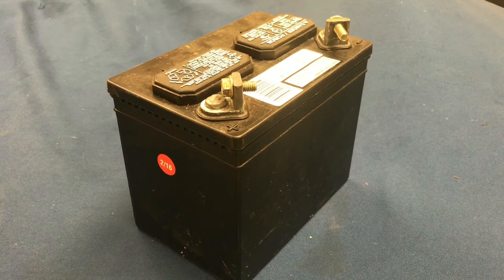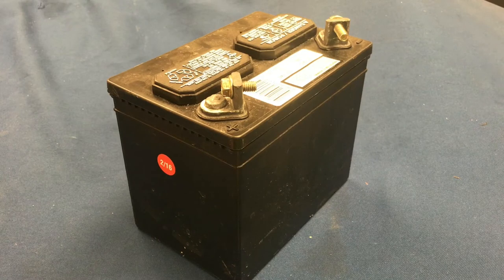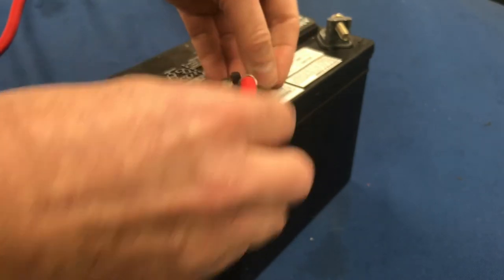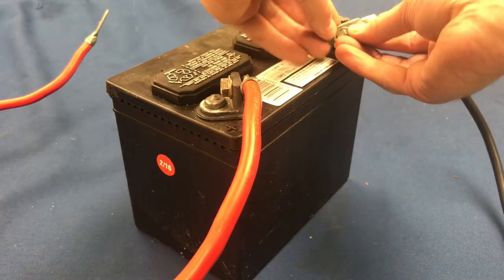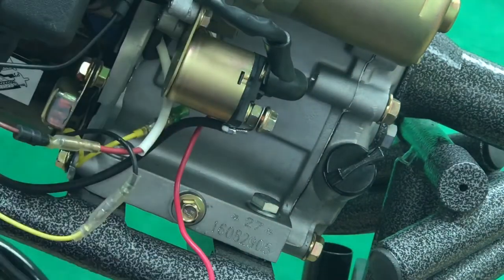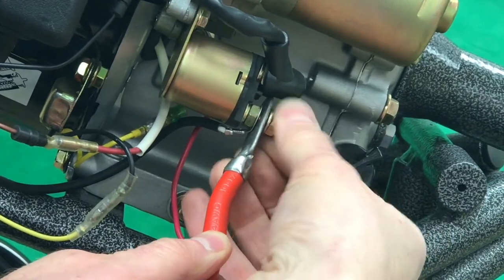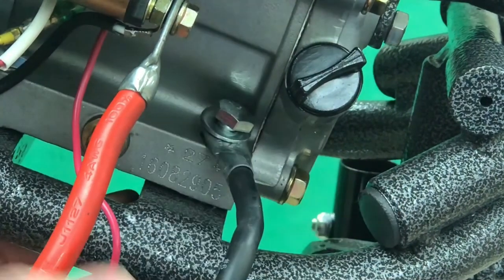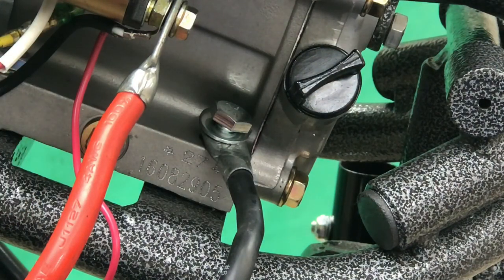Battery hookup for Mud-Skipper 7hp, 9hp & 16hp Electric Start Engines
Battery and battery leads are not included with our gasoline engines but are inexpensive and available at most auto parts stores